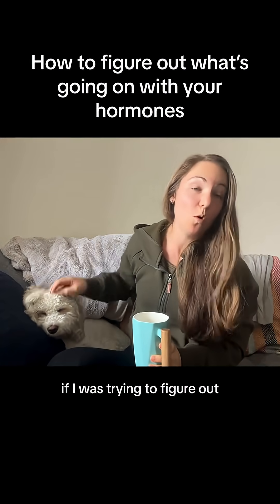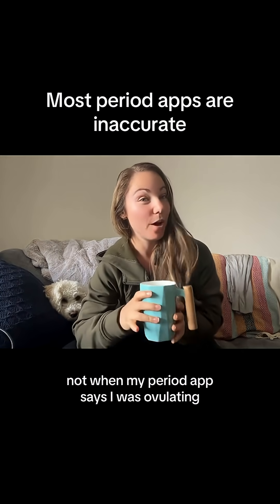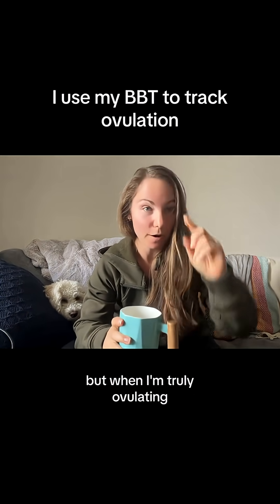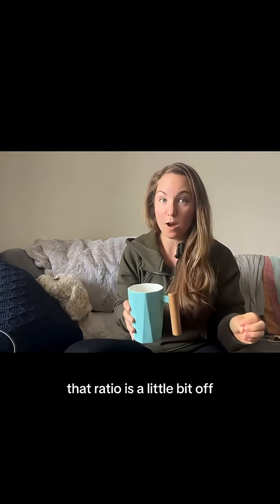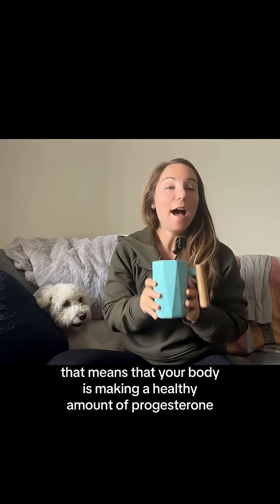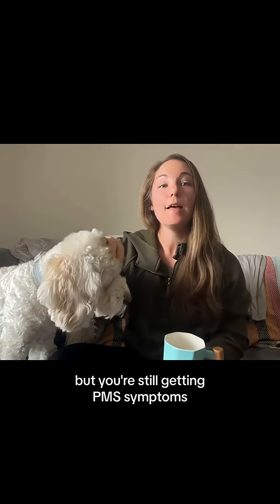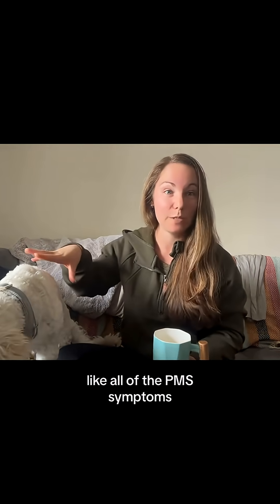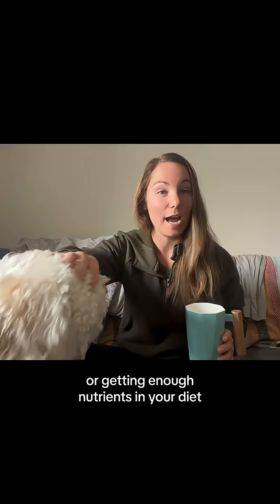This is how I would figure out what’s going on with my hormones, if I was still struggling with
This is how I would figure out what’s going on with my hormones, if I was still struggling with hormonal imbalances